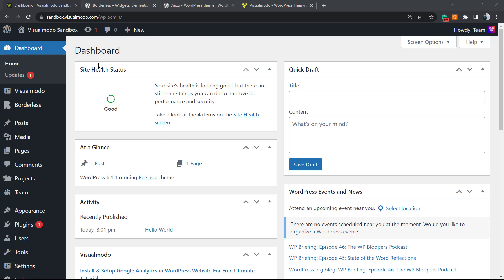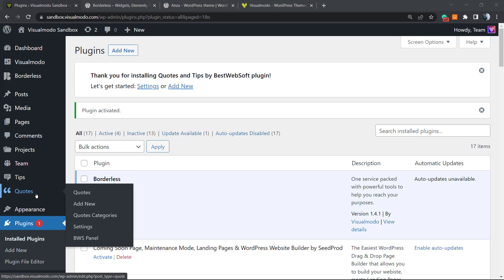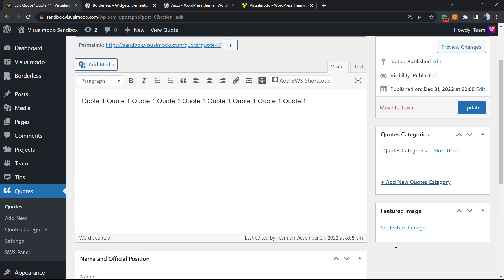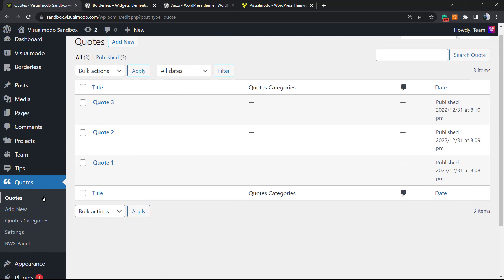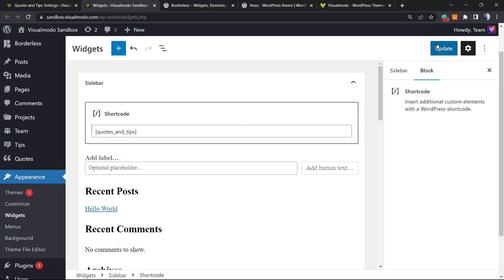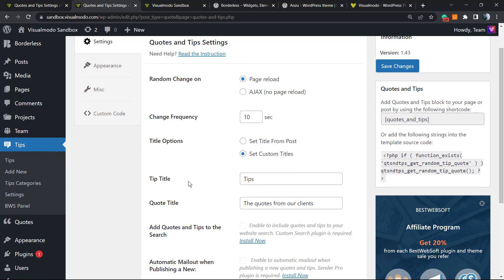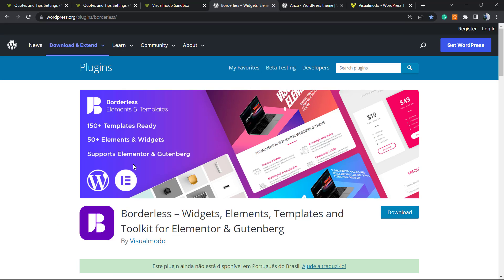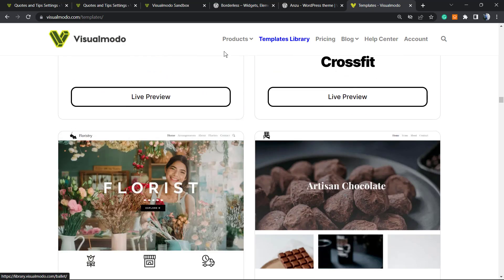How to Show Random Quotes & Tips in Your WordPress Sidebar For Free?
In today's EWordPress video tutorial you'll learn hoe to display, show or add random quotes and tips on your WordPress sidebar or footers in a simple, fast and free method.

Do you want to display random quotes in the WordPress sidebar? Showing quotes from happy customers can increase the number of visitors who purchase your products. Alternatively, you might want to brighten the day of your audience by displaying a random inspirational quote. In this video, we'll demonstrate how to easily display random quotes in the WordPress sidebar using a free plugin.

The Quote and Tips plugin is a simple solution that adds valuable information to your WordPress website. Edit the appearance, configure options, and paste text wherever you like.

You can display quotes in the WordPress sidebar using the Quotes and Tips plugin. It allows you to add as many quotes as you want to your website. It also allows you to display quotes on any page, post, or widget area, including your WordPress sidebar. First, you'll need to install and activate the plugin.